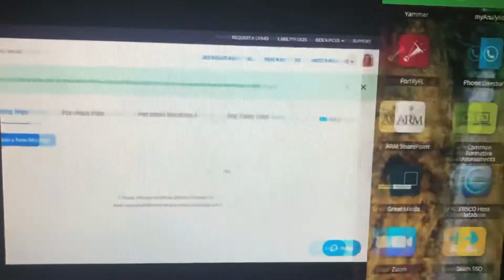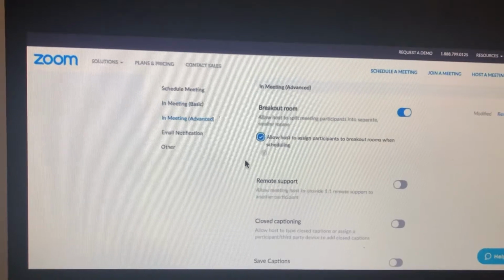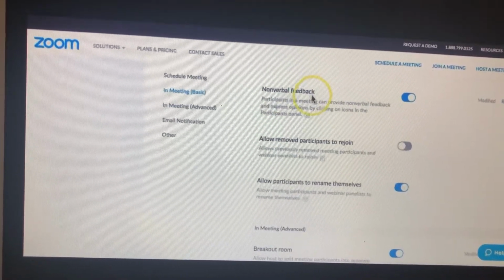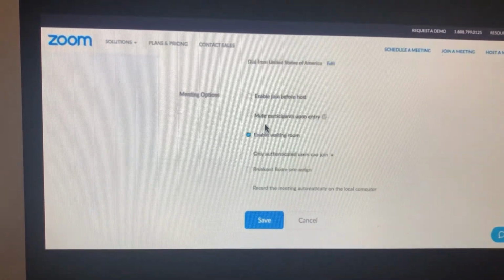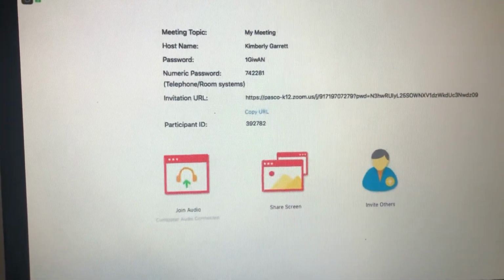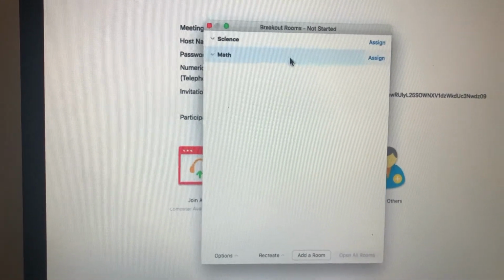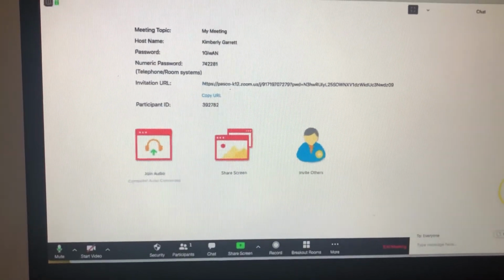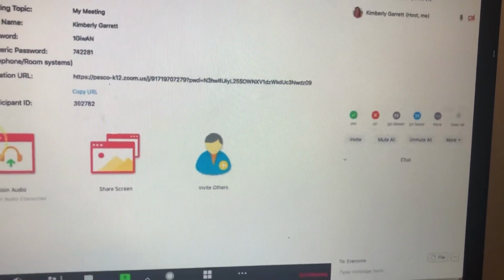Break Out Rooms by KGarrett RBCES